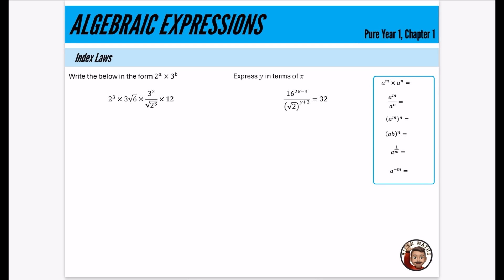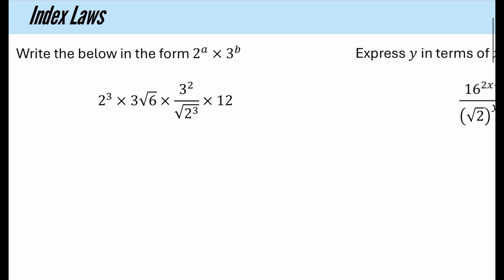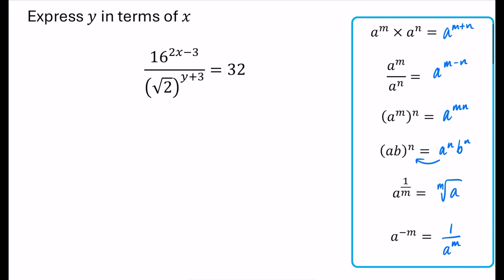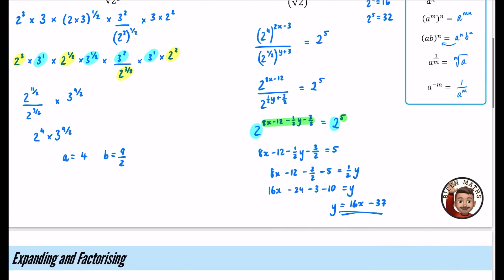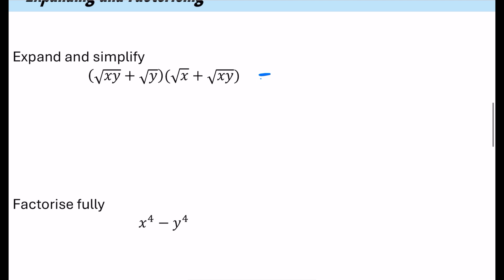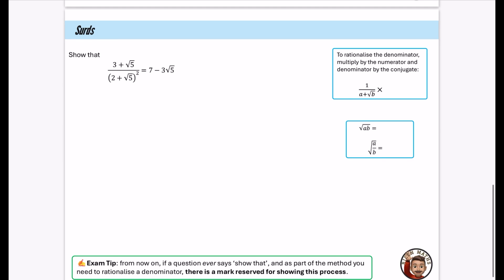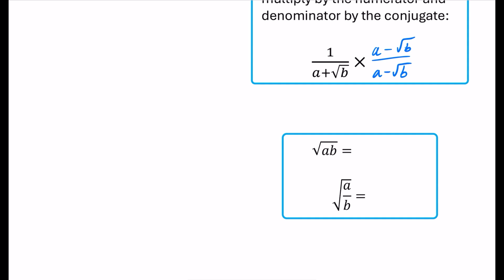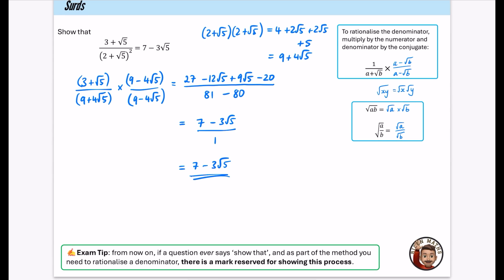Algebraic Expressions in less than 20 minutes • A-Level Maths, Pure Year 1, Chapter 1 📚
Use this as quick revision, to summarise a playlist, and/or to check that you are ready to tackle exam questions.

As this is my first in this series, let me know what you'd like to see more of in future videos for chapter summaries!